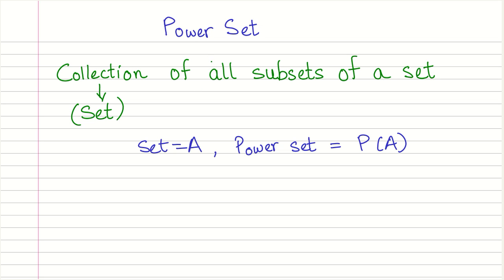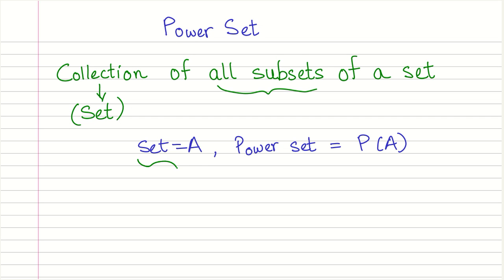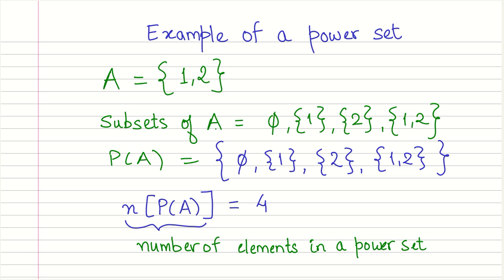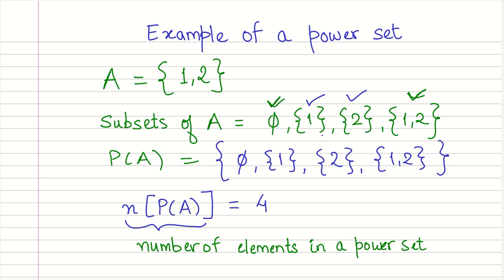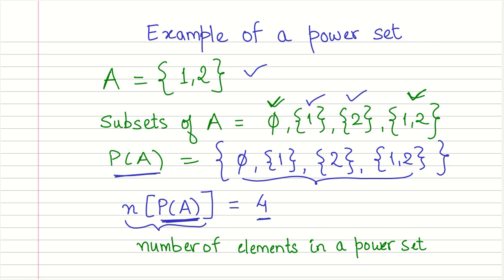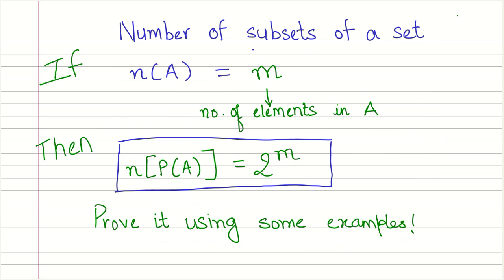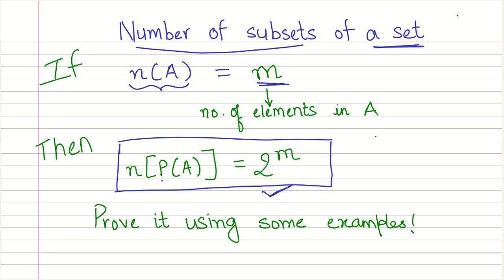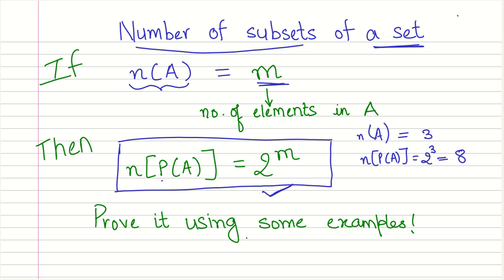Sets_10 Power sets CBSE MATHS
What is a power set and how to find the number of elements in a power set?